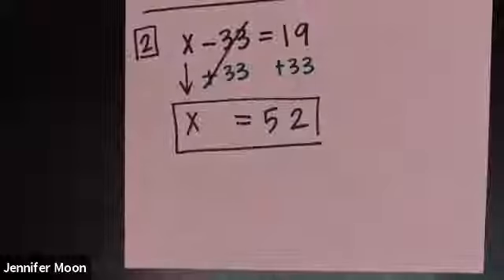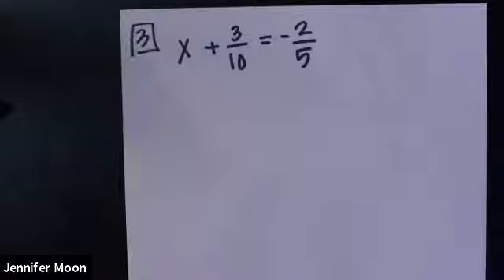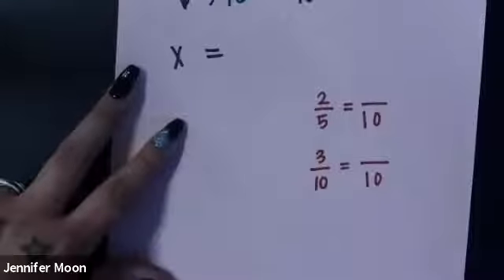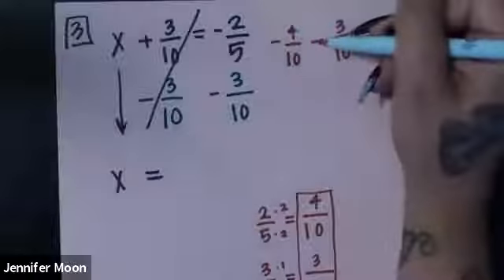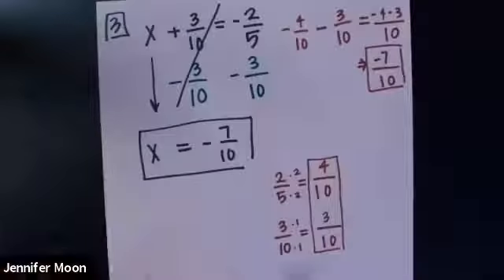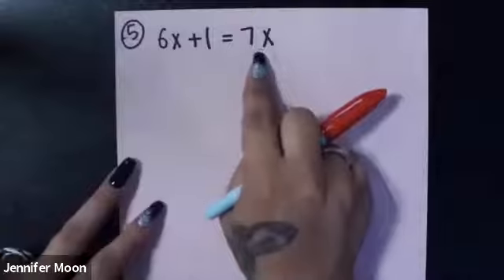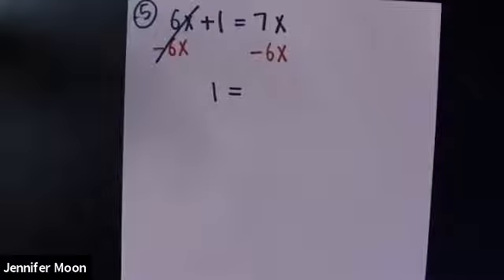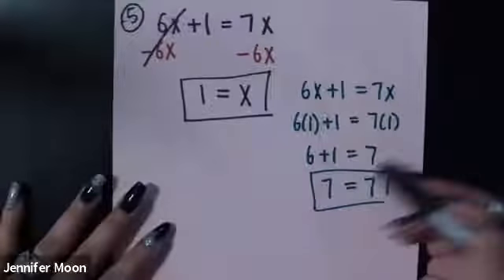Math300 Solving Linear Equations Part Two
Due to recording on another site these types of videos will not have detailed descriptions and a list of methods performed :(